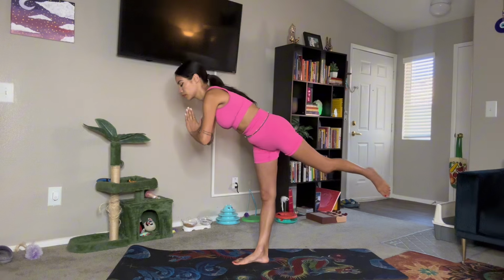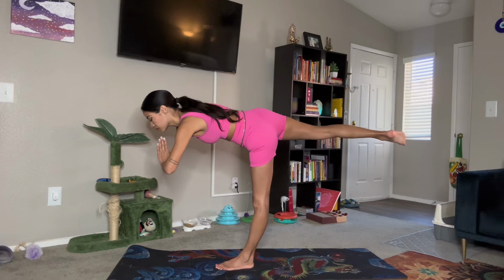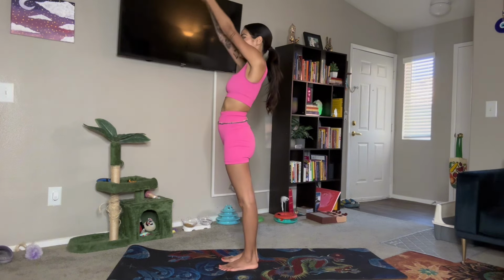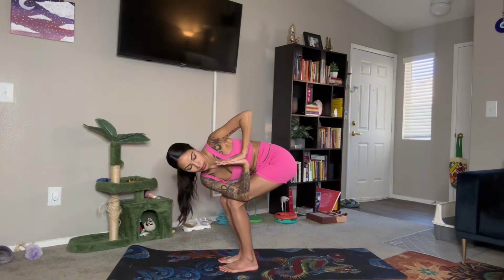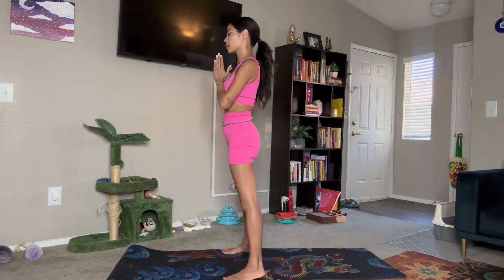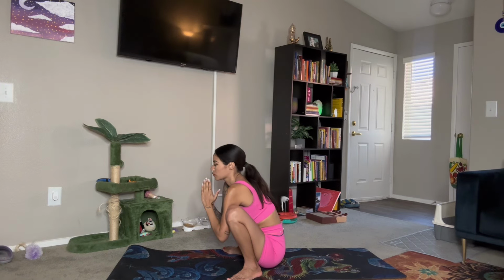Embrace Your Creativity: 10-Minute Yoga for the New Moon in Leo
✨Socials:
X - @yogawithjae

Javia Alvarado

7500 w lake mead blvd